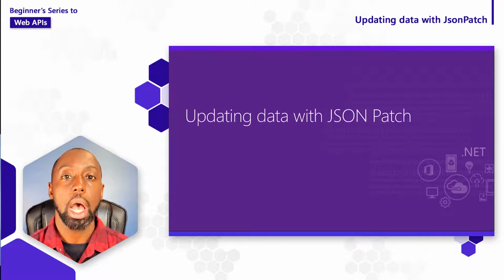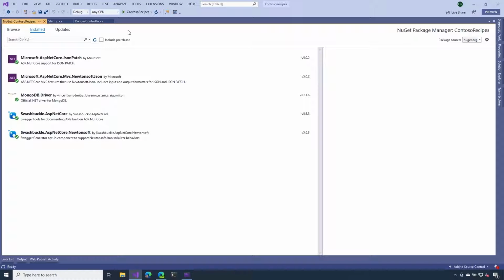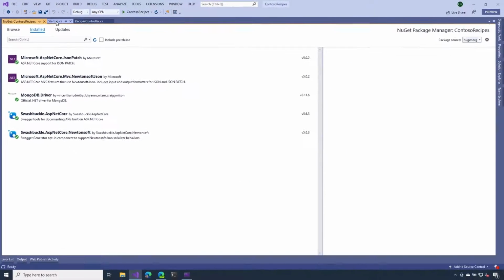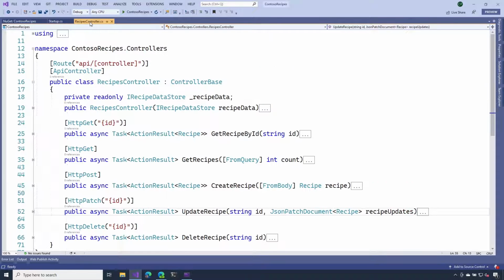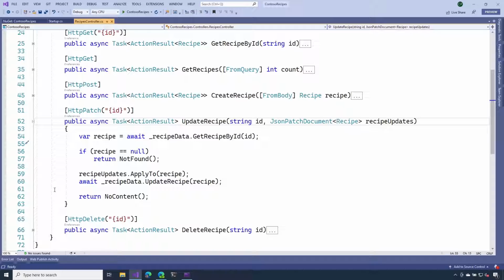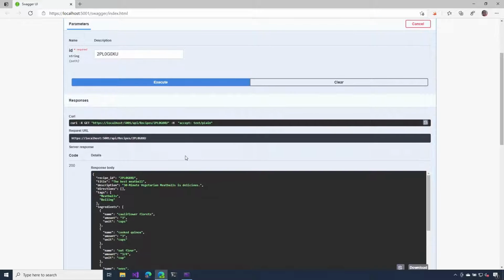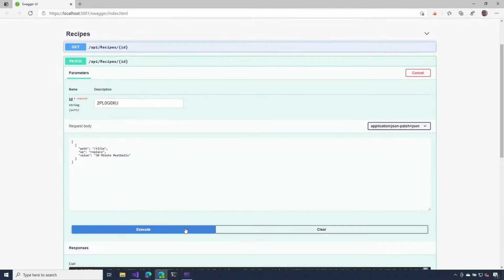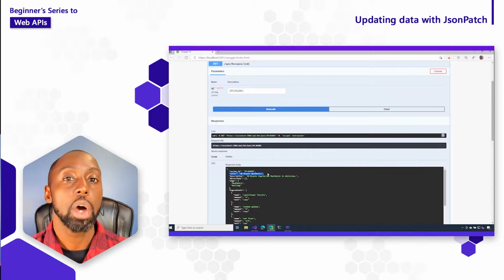Web APIs Beginner series (13/18) Updating data with JsonPatch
JSON Patch is a format for expressing partial updates to a JSON document or data structure. In this void, we'll learn how to enable JSON Patch support in our Web API